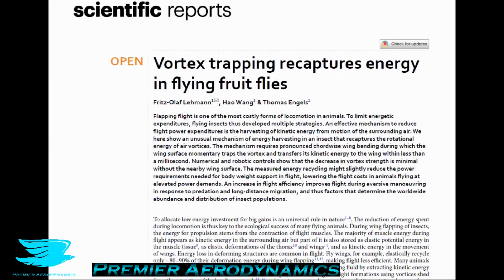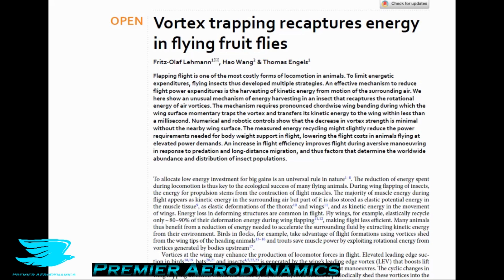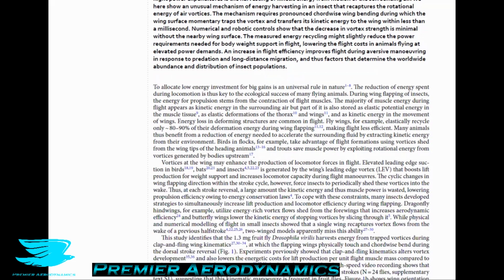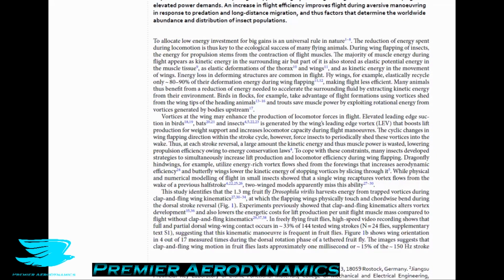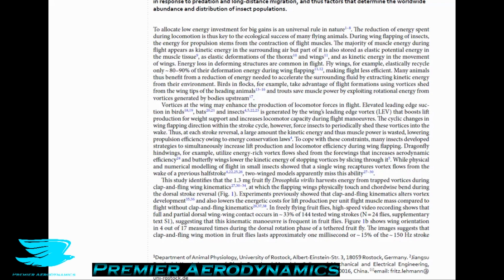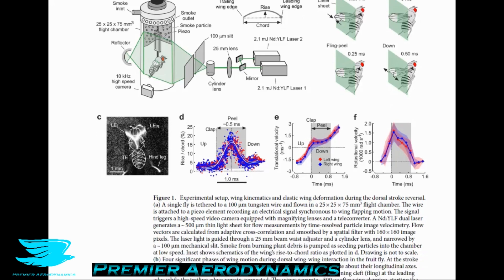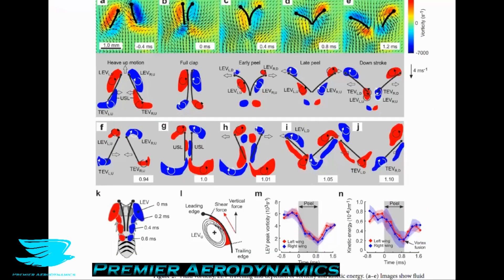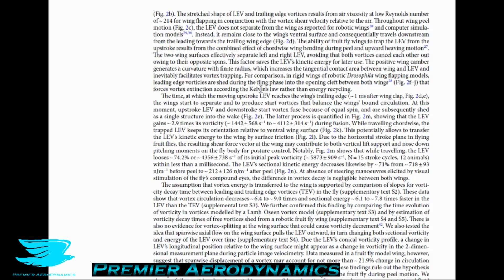Vortex Trapping in Fruit Flies - Premier Aerodynamics Podcast #12